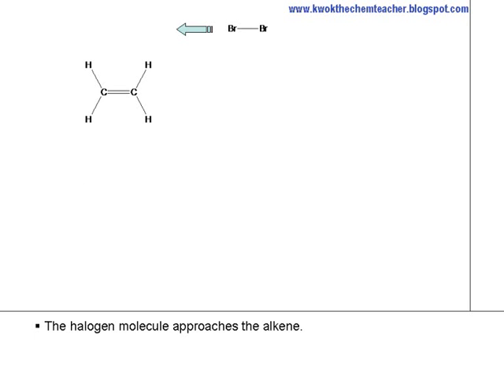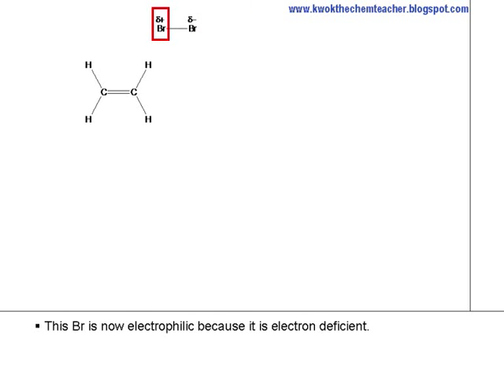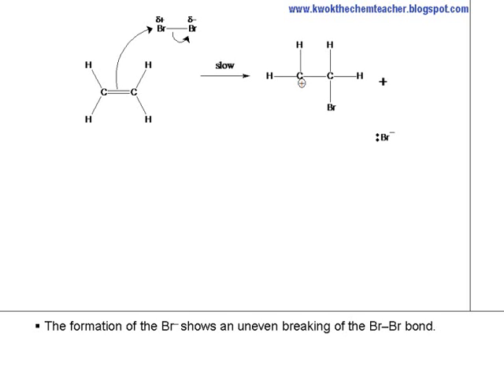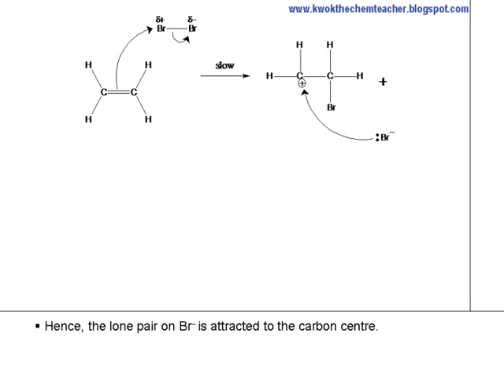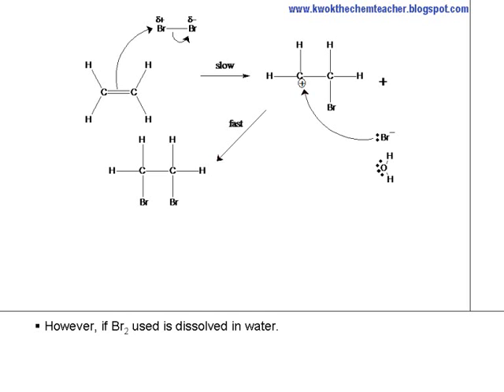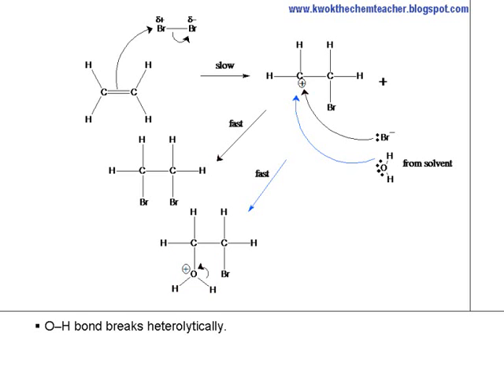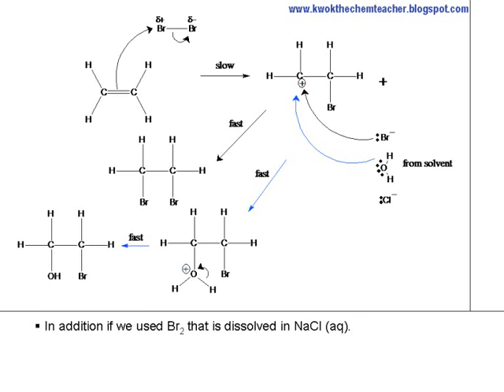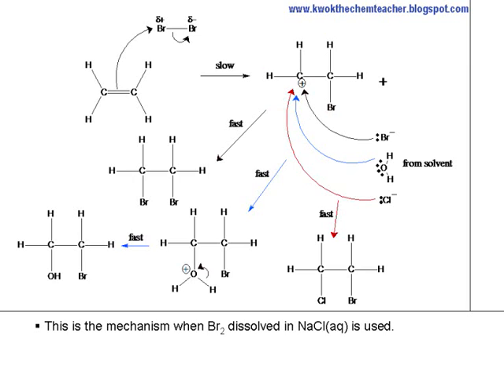Alkenes - Electrophilic Addition Reaction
This video aims to demonstrate and explain about the description of electrophilic addition using (i) Ethene and Br2 (CCl4), (ii) Ethene and Br2 (aq) and (iii) Ethene and Br2 (dissolved in NaCl solution).